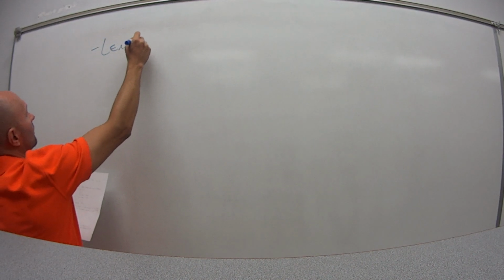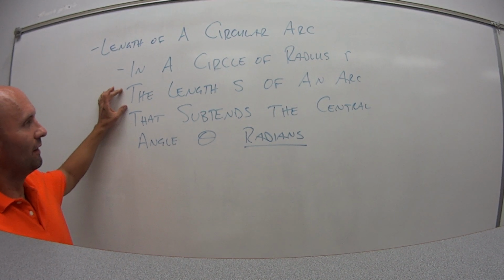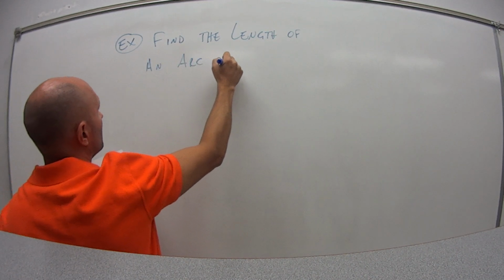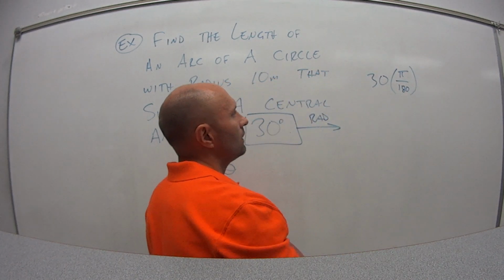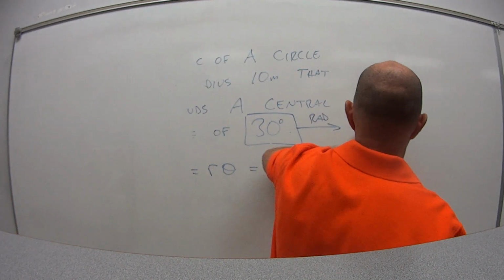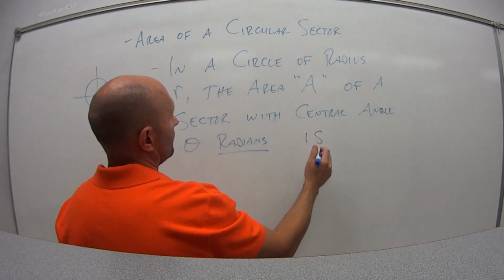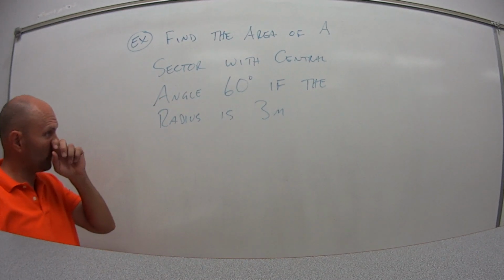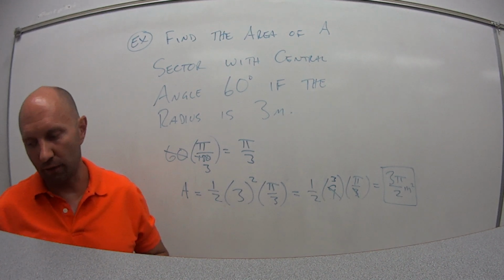6.1.2.2 Arc Length and Sector Area